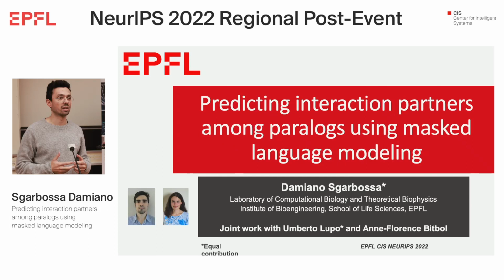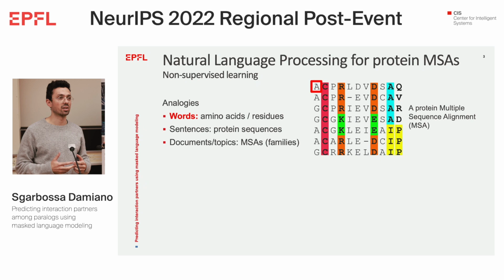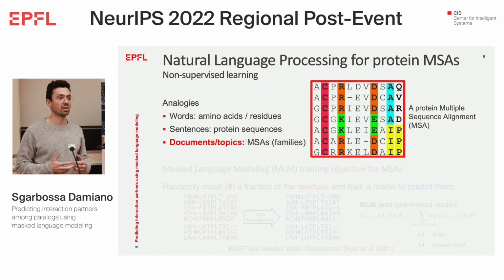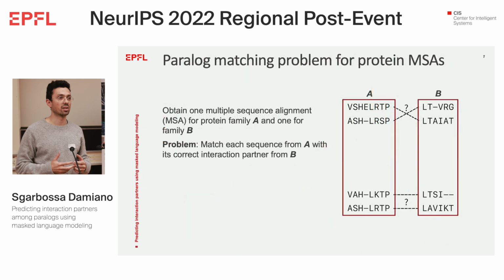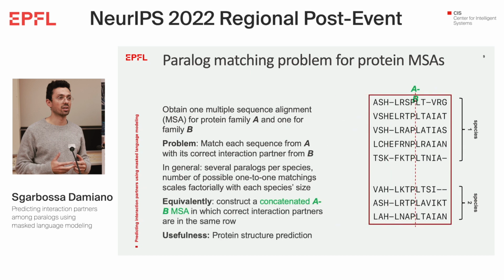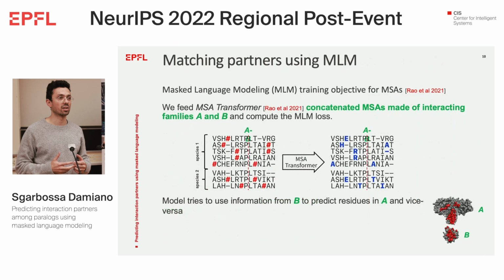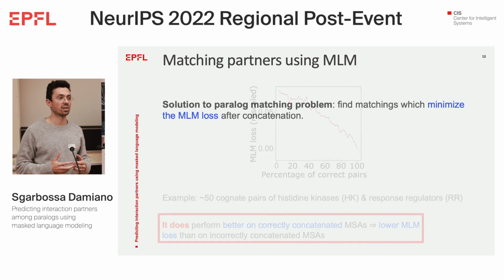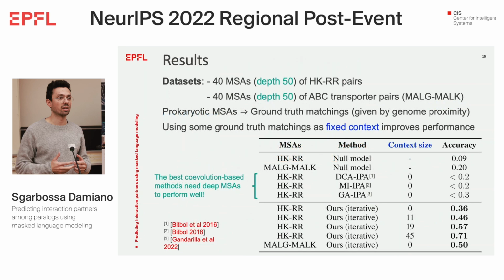EPFL CIS NeurIPS 2022 Regional Post-Event: Damiano Sgarbossa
Predicting interaction partners among paralogs using masked language modeling, Damiano Sgarbossa